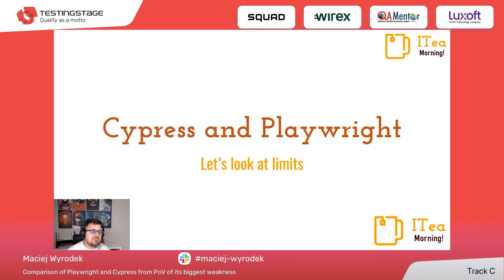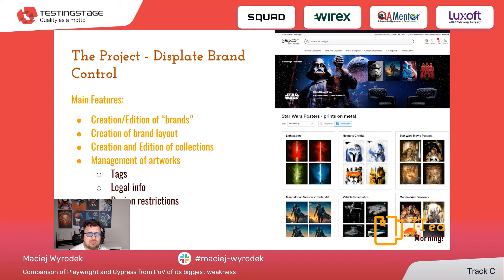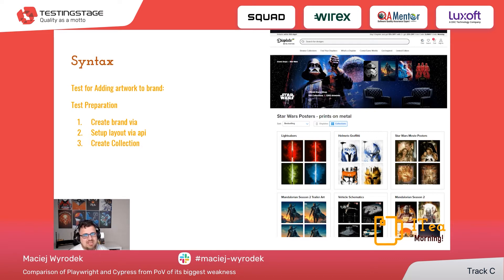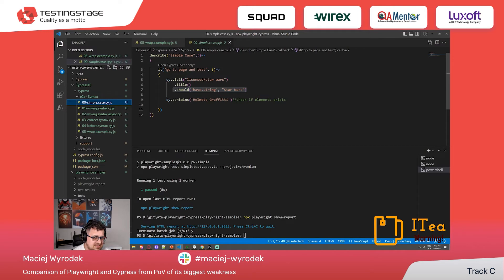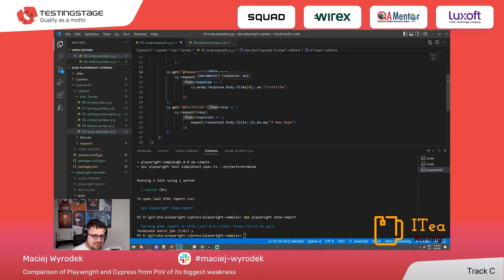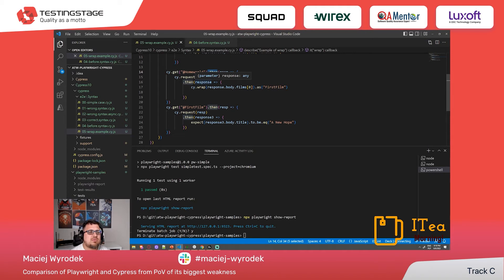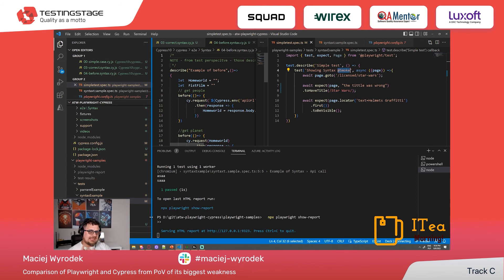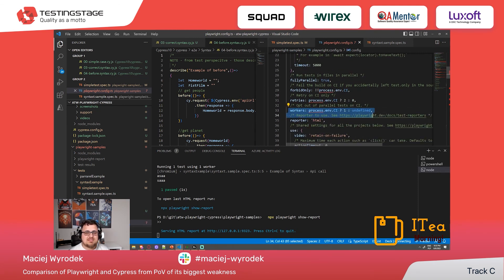Maciej Wyrodek | Сomparison of Playwright and Cypress from PoV of its biggest weakness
Сomparison of Playwright and Cypress from PoV of its biggest weakness | Track C | Testing Stage 2022